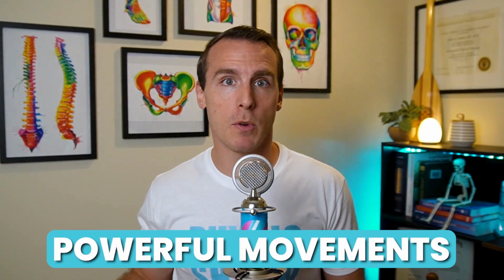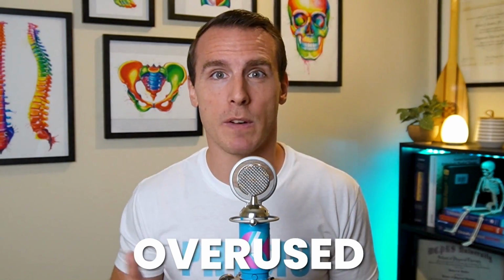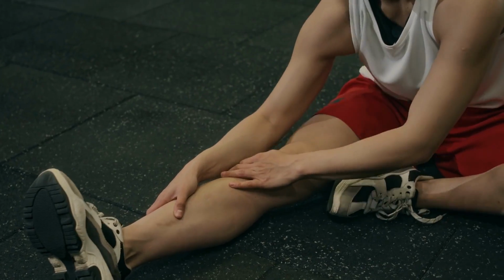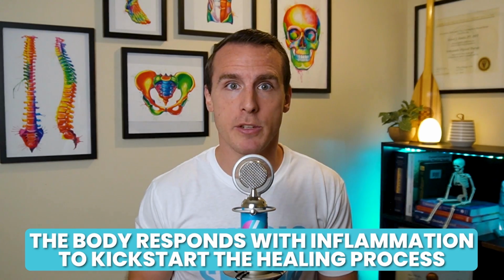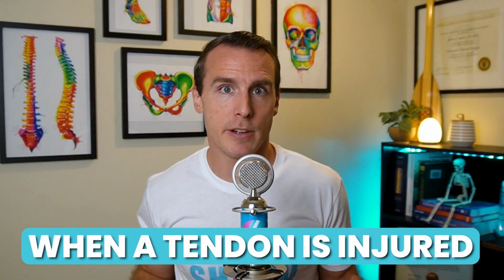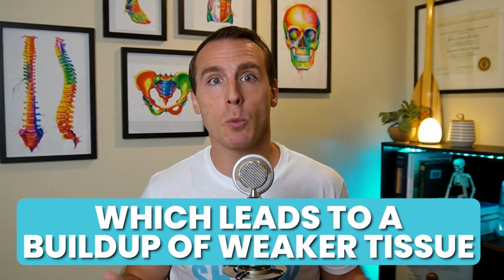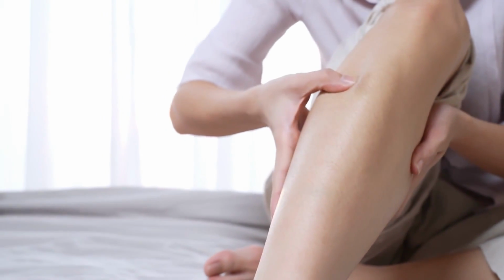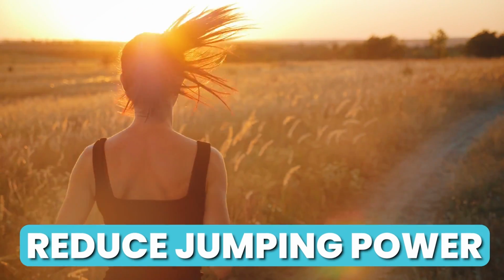Understanding Achilles Tendonitis: Causes and Symptoms Explained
In this video, we break down the science behind Achilles tendonitis and explain what causes this painful condition. Learn about the key factors that lead to tendon inflammation, common risk factors, and how to prevent further injury. Get a deeper understanding of Achilles tendonitis to help manage your recovery effectively!

Ankle Recovery Tools